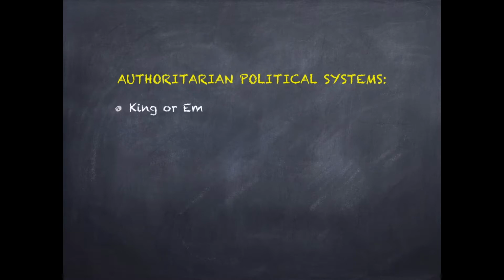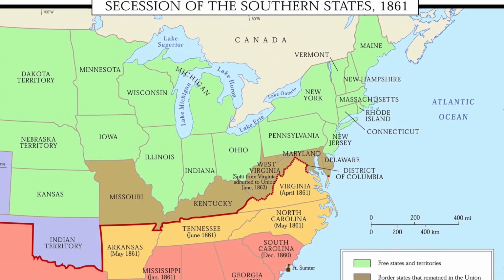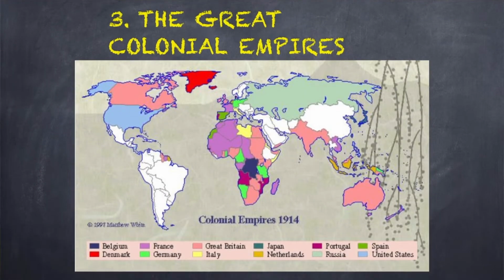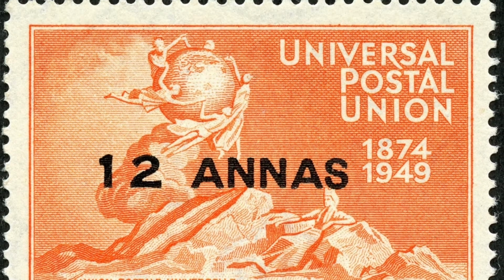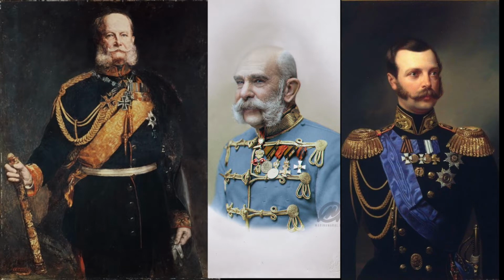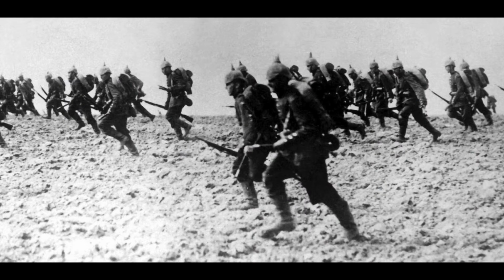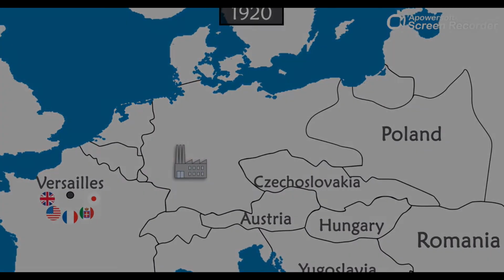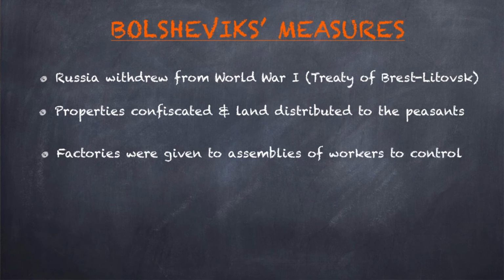HISTORY 4TH YEAR UNIT 5 complete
Unit 5. Imperialism, War and Revolution.
This unit is aimed to 4th year students of the IES Alonso de Ercilla. It involves the imperialist race during the late 19th century and the first twenty years of the 20th century, the first World War and the Russian Revolutions.